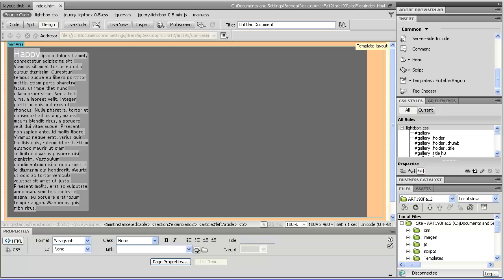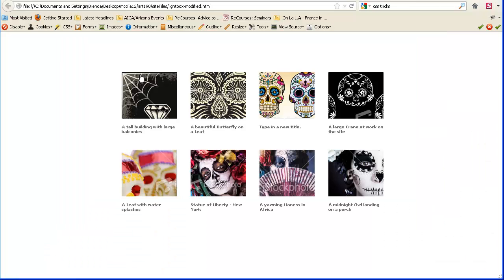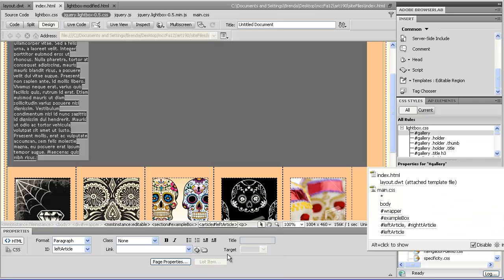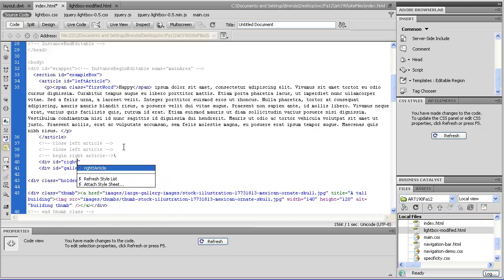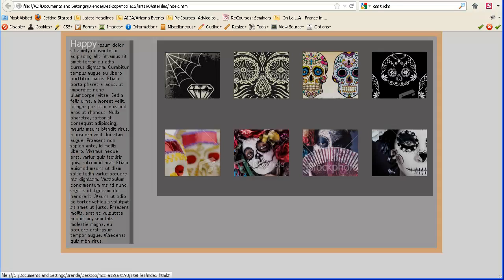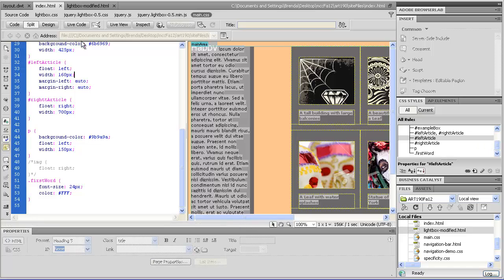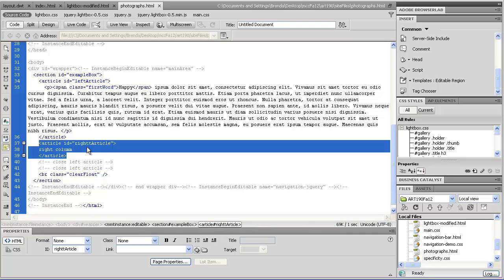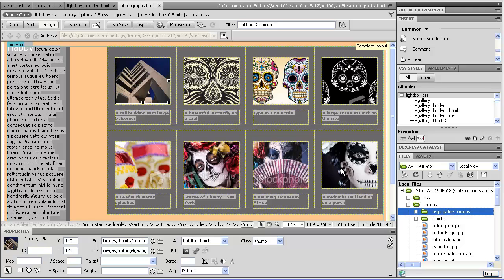Inserting a jQuery lightbox gallery into a web page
How to insert a jQuery gallery into a web page within Dreamweaver using Dreamweaver templates.